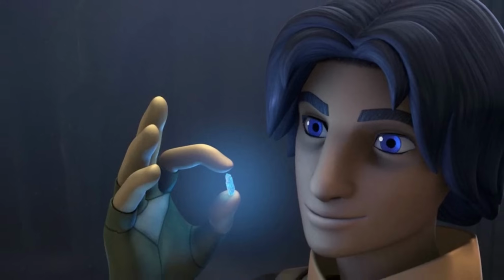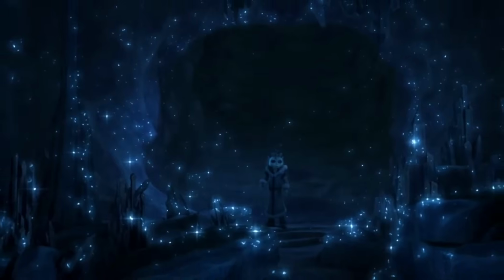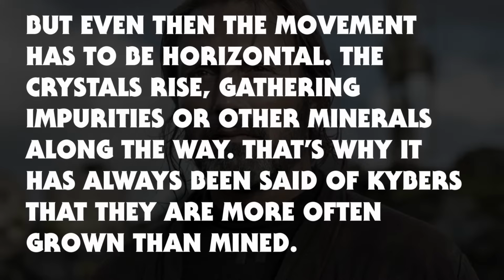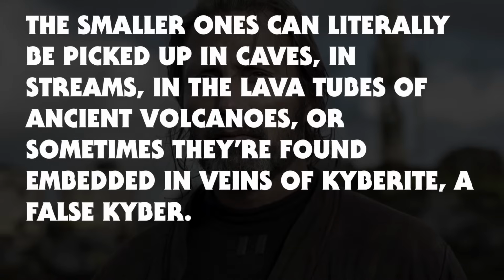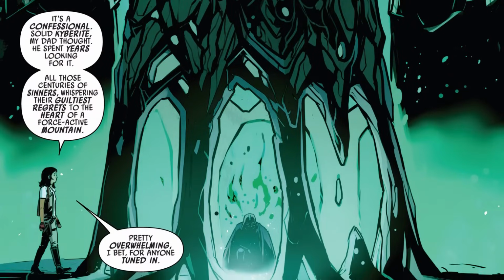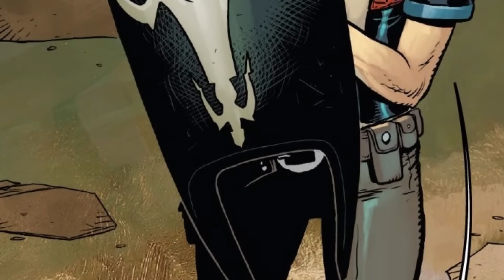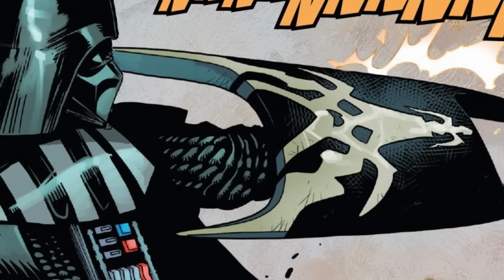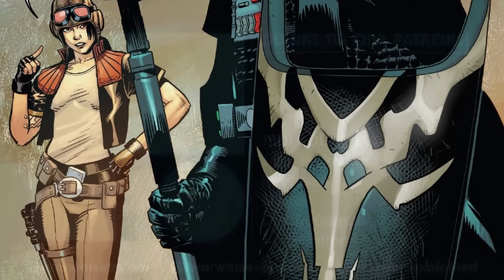The Powers of Kyberite - The Material Where Lightsaber Crystals Grow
Did you know that kyber crystals grow in a special material called kyberite, and that they have their own uses in the Force?

Mailing Address
Star Wars Explained
1227 Rockbridge Rd SW